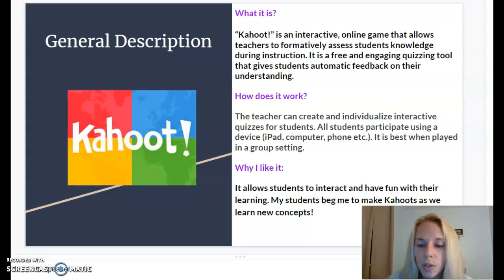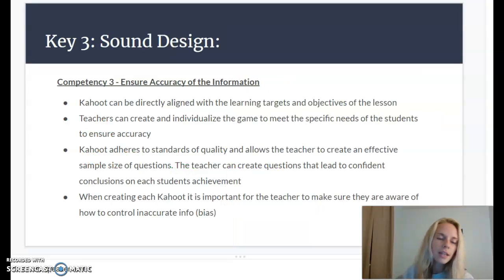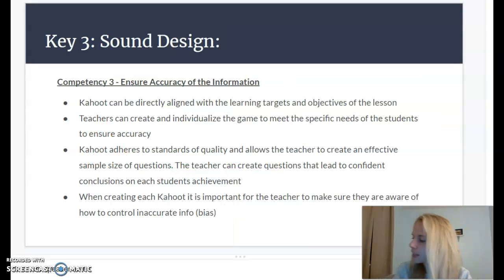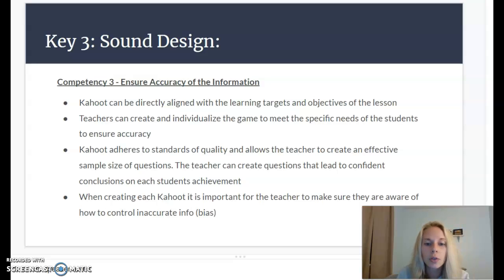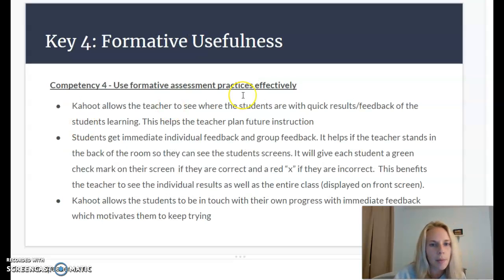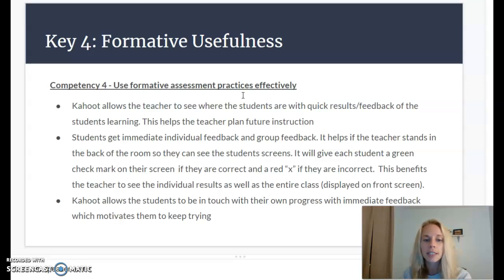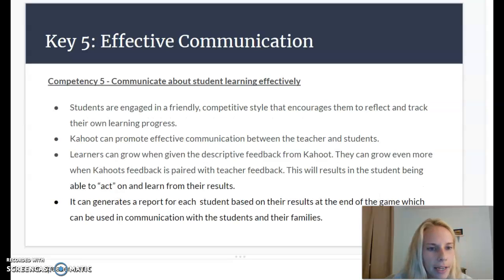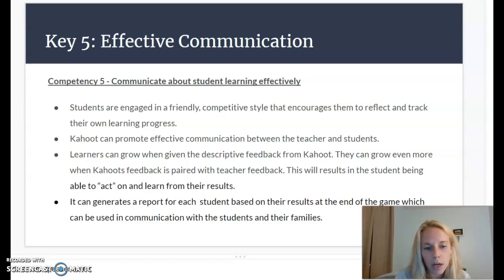ACTE625 Module 1: Kahoot